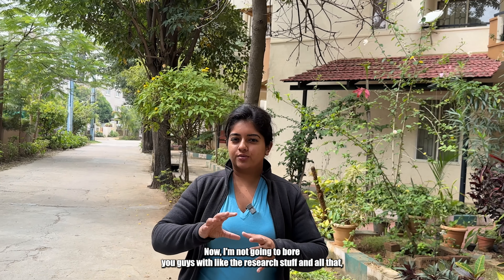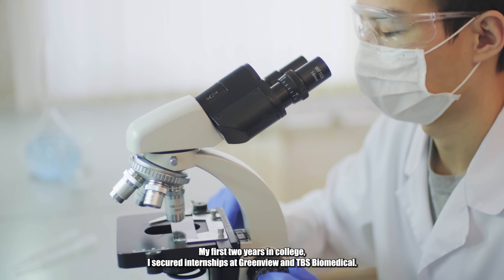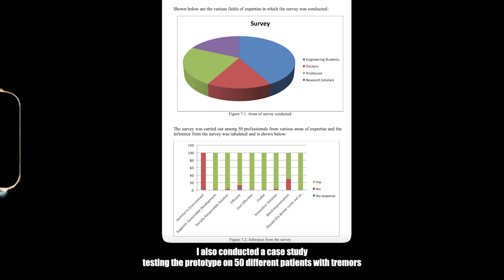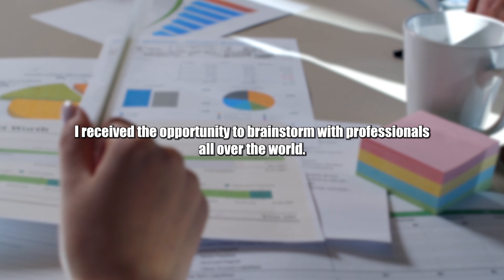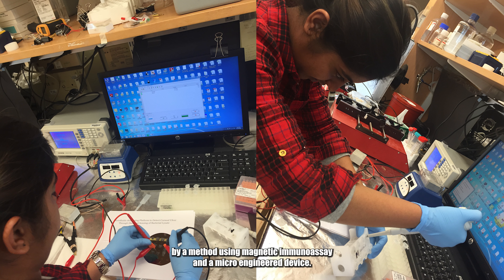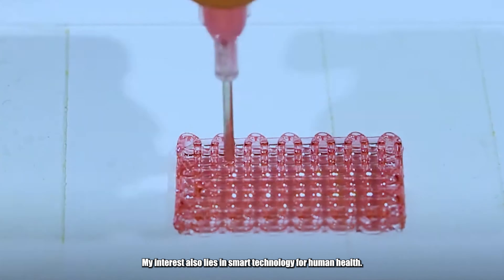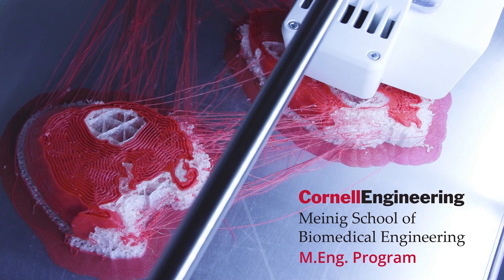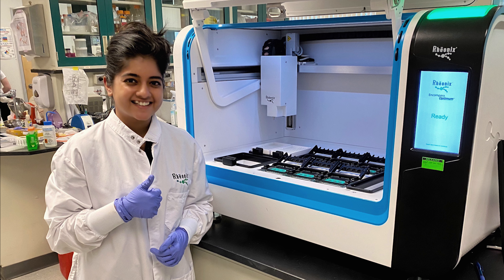Why Choose Biomedical Engineering? | My Story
🏀 103,546